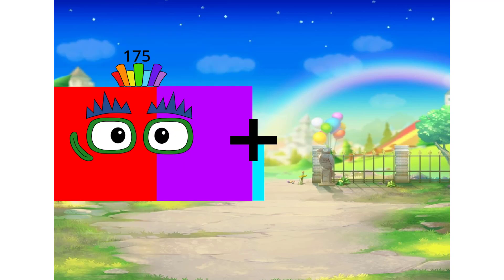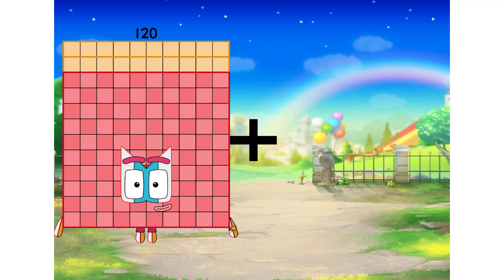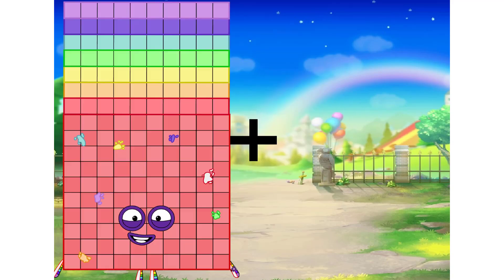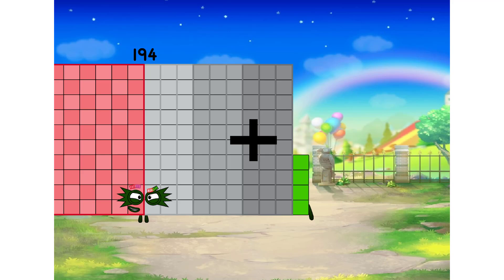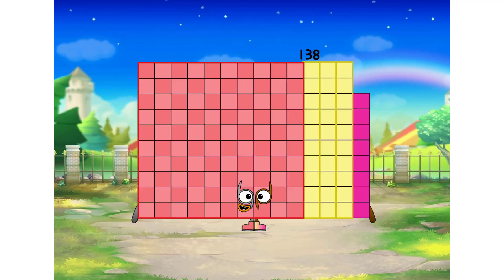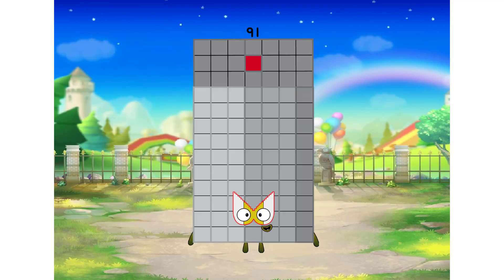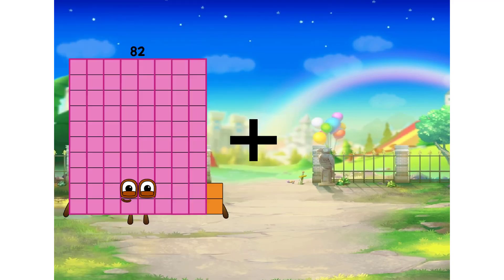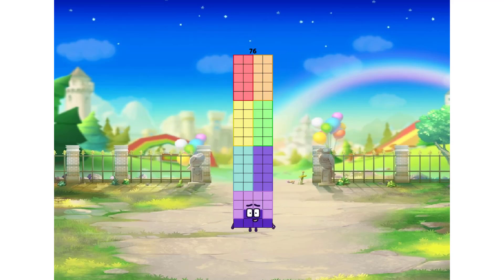Meet the truth about math - Learn addition - Three digit addition season 5